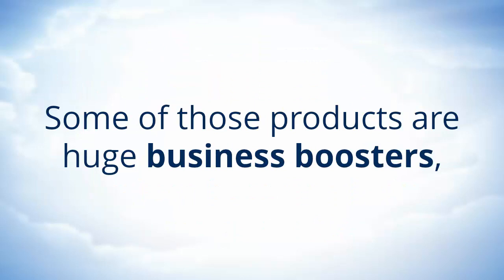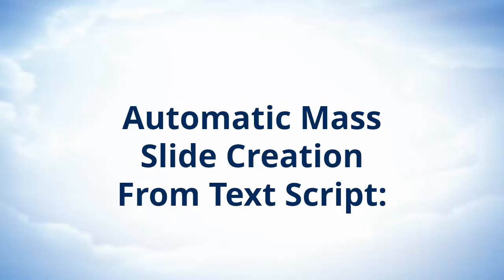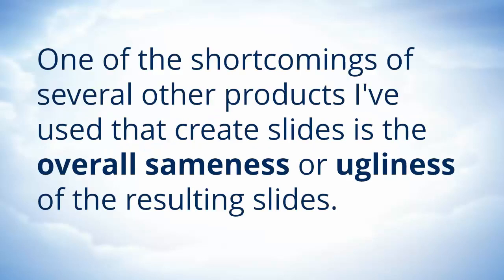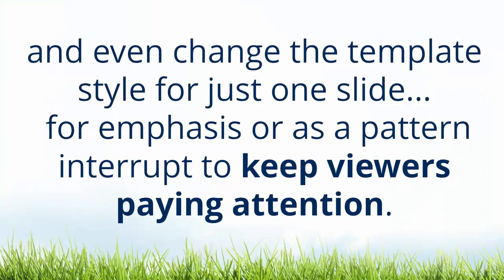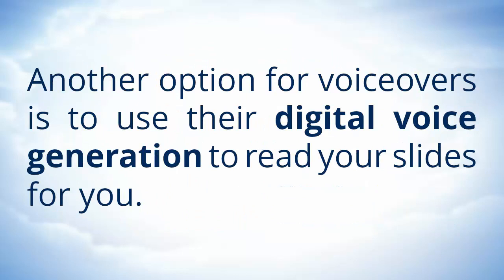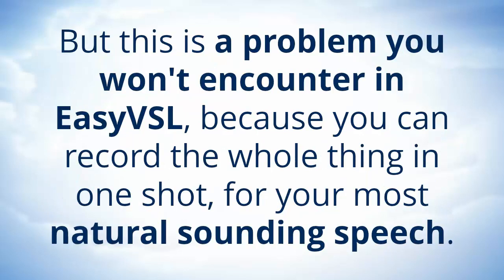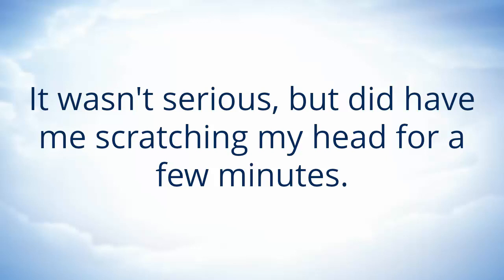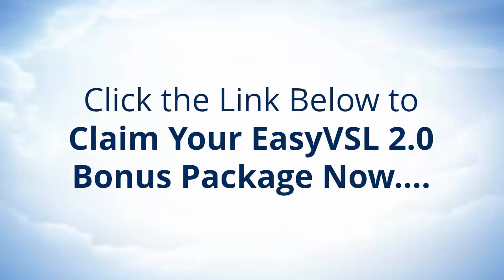EasyVSL 2.0 Detailed Review + Bonus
EasyVSL 2.0-- is it worth it? Check out my detailed review of teh software's pros and cons.

Why I am reviewing EasyVSL 2.0
Ever since Peter Roszak knocked it out of the park last year with his megaseller video production software, VideoMakerFX, the market has been flooded with video products.

Some of those products are really good business boosters, and others are no more than cheap, poorly designed knockoffs with a heavy propaganda spin.

So today's review will help you understand the good points and shortcomings of the software to make a good decision about whether it's right for you..

The software uses the slide creation method to create text videos with a voice over like this one.

I did use the software for this review video to create the slides and then imported my voice over.

Check out the full video for my no holds barred review of EasyVSL 2.0/

BONUS
To help you get the most out of your video marketing, I've put together a huge package of plugins, and training when you grab EasyVSL 2.0 through my link:

Here's what you'll get:
Bonus #1 - Inside Mark's Home Video Studio - $197 Value!
Bonus #2 - YouTube Squeeze Pages - $197 Value!
Bonus #4 - WP Video Optin - $197 Value!
Bonus #5 - How to Generate 10k Views on YouTube - $197 Value!
Bonus #6 - Legally Use Other People's YouTube Videos - $197 Value!